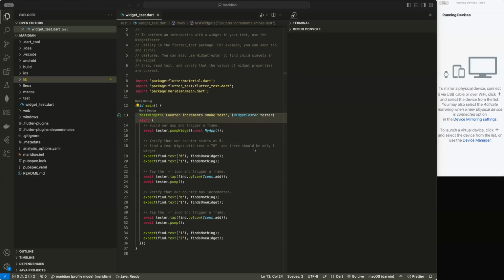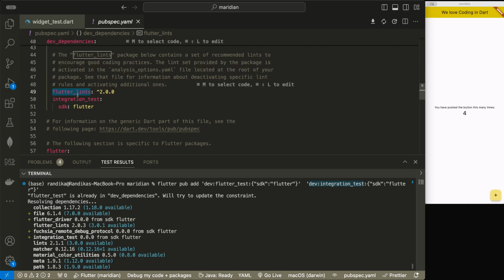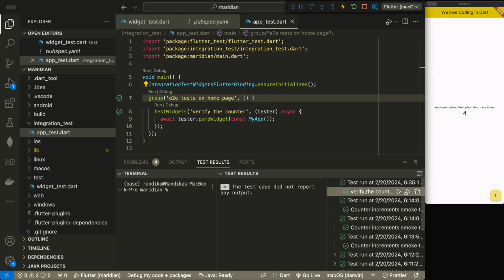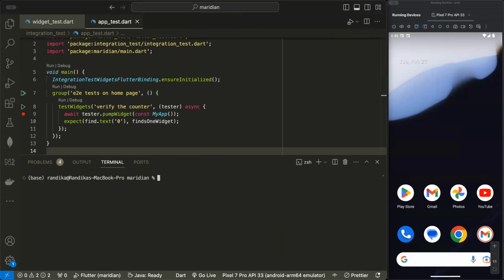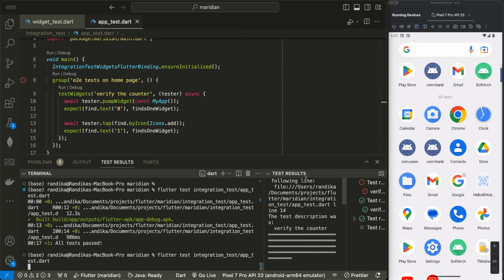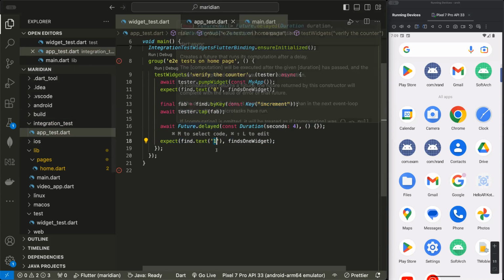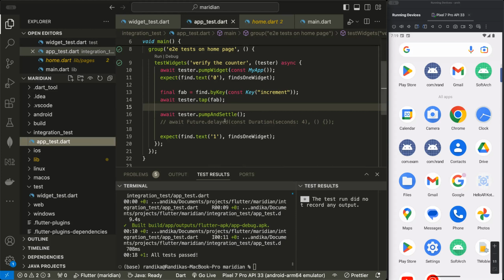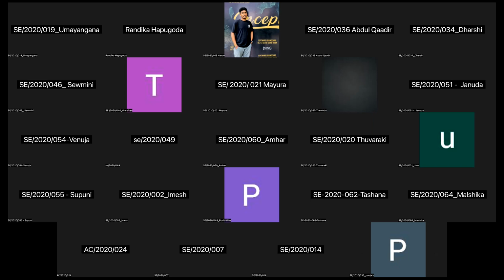15. Flutter end to end testing